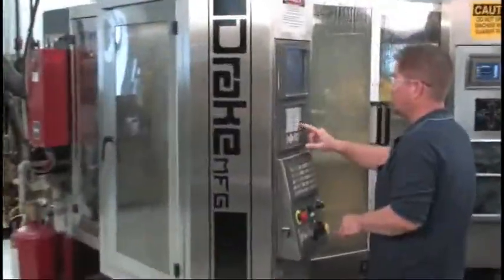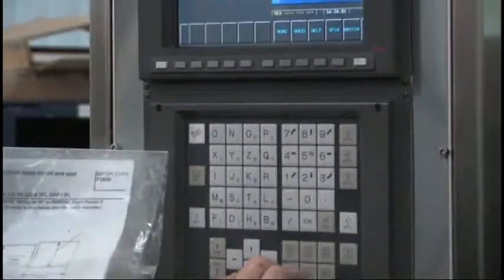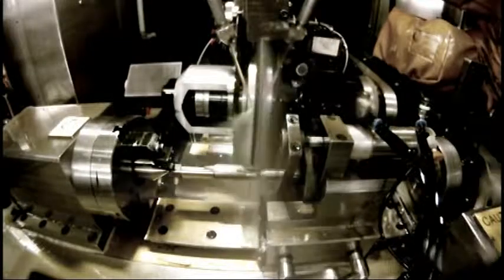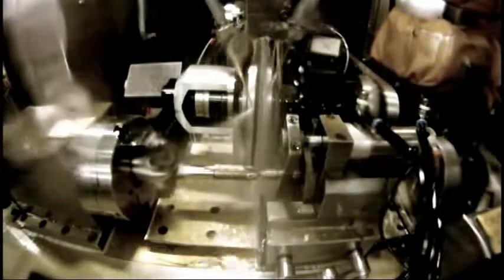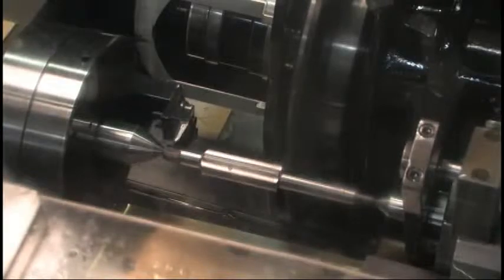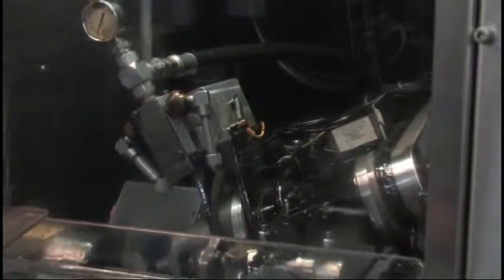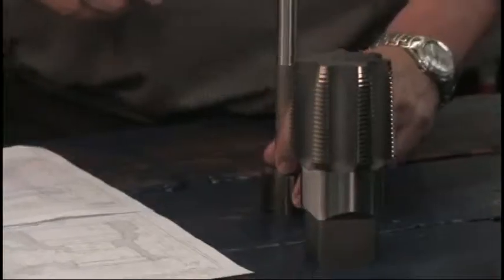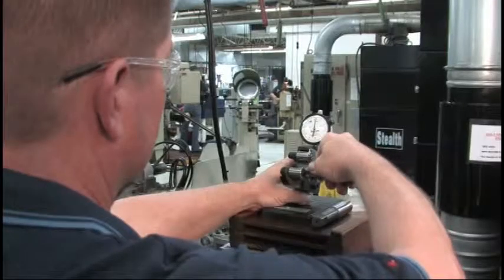Threading Capabilities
At North American Tool, we work hard to continually exceed your expectations with our threading capabilities:
•Manufactured from micro-grain carbide, with TIN coating if specified for maximum tool life and cutting speeds
•Thread different hole diameters with one tool
• Helical flute design allows smoother, cleaner cuts and extended tool life
•Programming and technical support available
•Exceptional thread finish on a wide range of materials, including tough, exotic materials
•Special designs available to suit your application